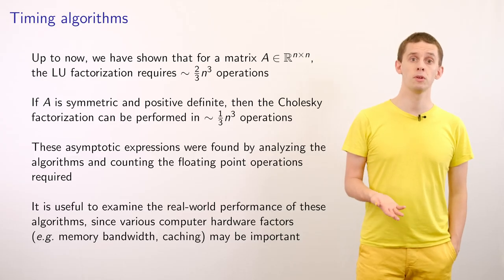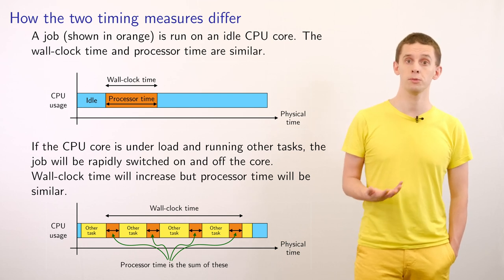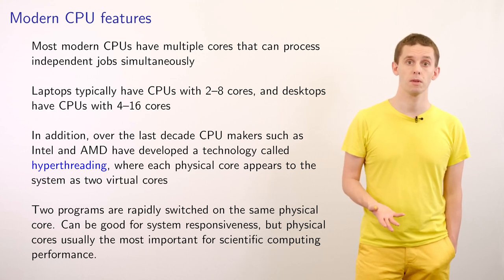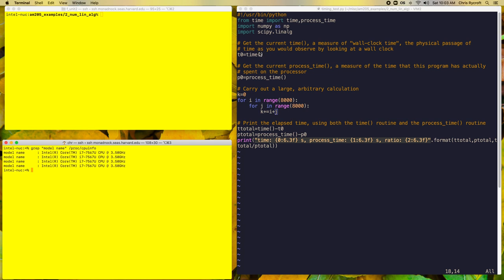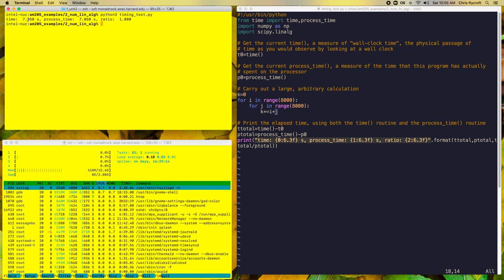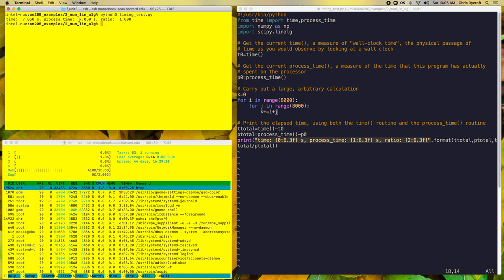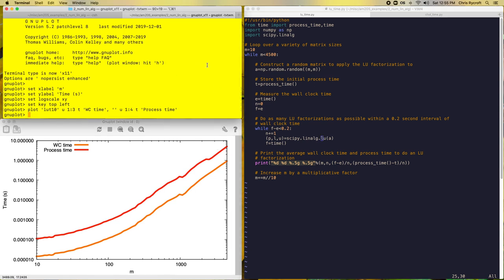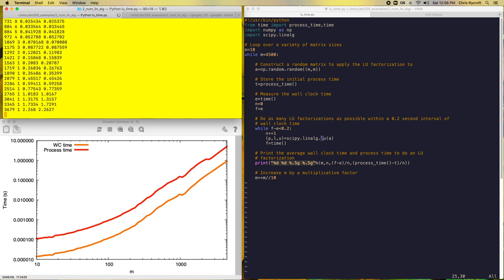Harvard AM205 video 2.6 - Timing algorithms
Harvard Applied Math 205 is a graduate-level course on scientific computing and numerical methods. This video shows how to time algorithms on a computer. It discusses the differences between wall-clock time and processor time, and presents several examples that highlight typical features of timing algorithms modern CPUs (e.g. multi-core behavior, hyperthreading). The video ends with a short discussion of sparse matrices.